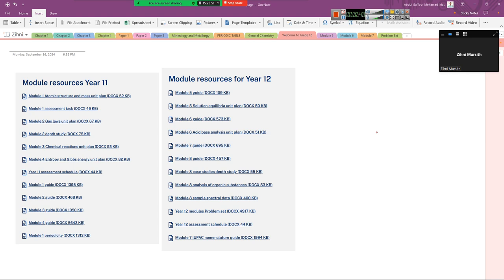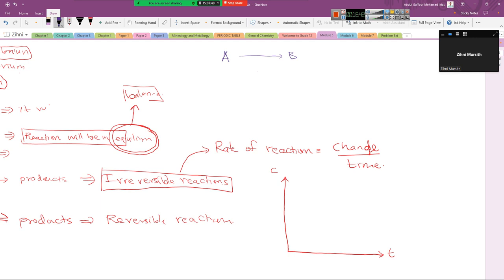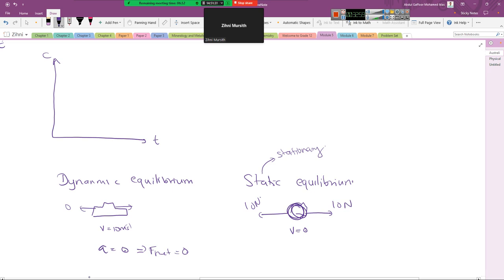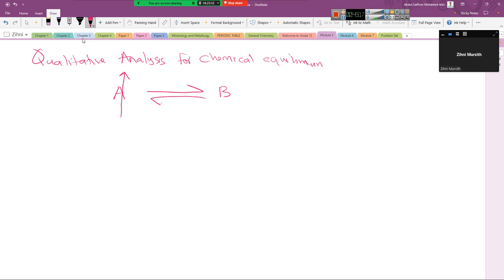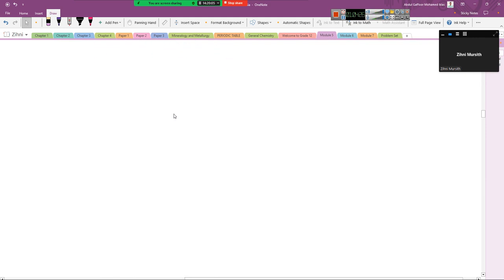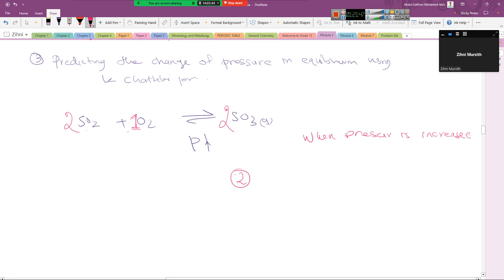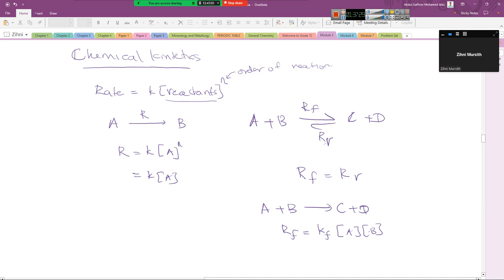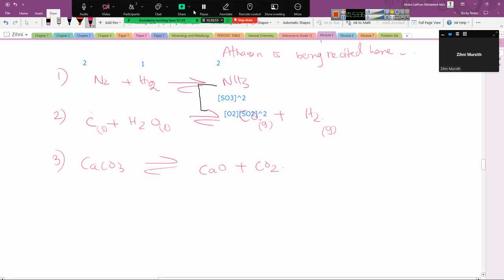Rec 2024 10 06 10;05;25